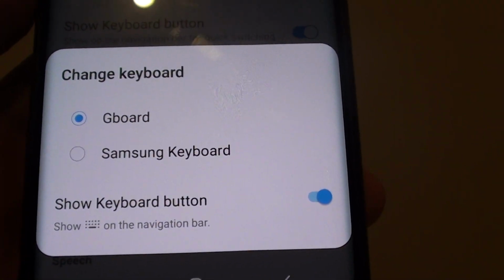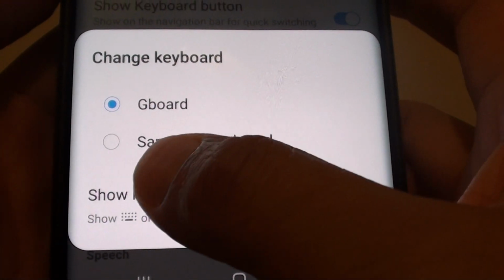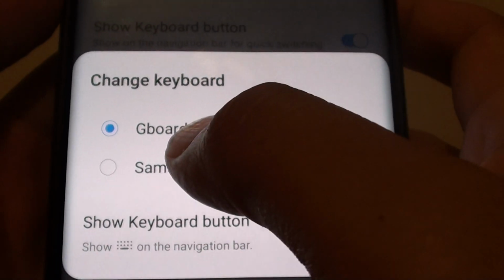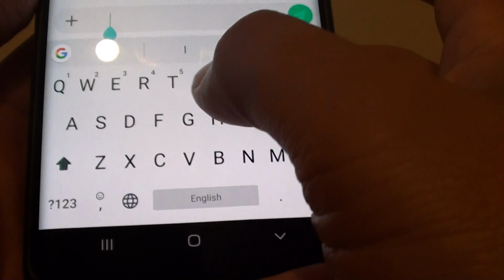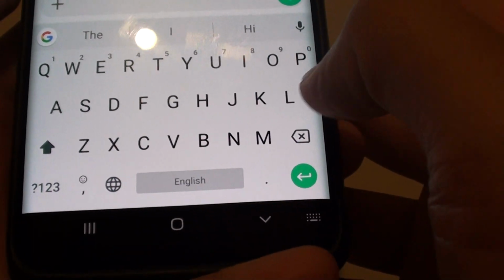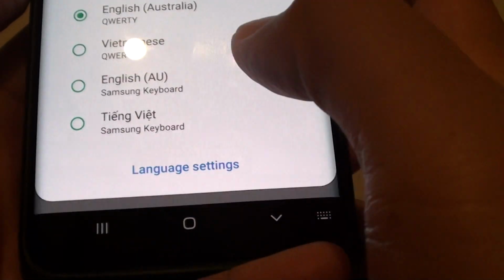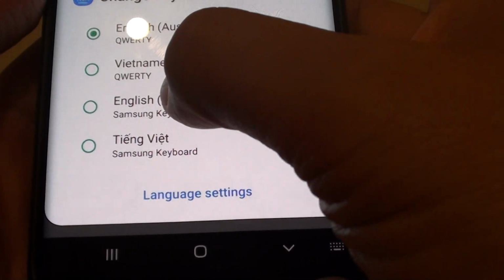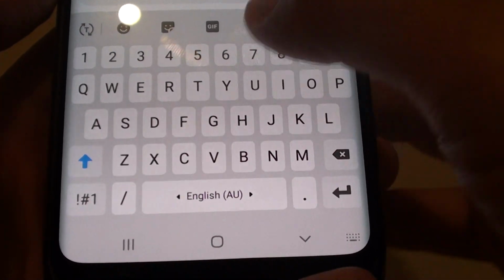Samsung Galaxy S9: How to Change Default Keyboard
Learn how you can change the default keyboard on Samsung Galaxy S9 / S9+.